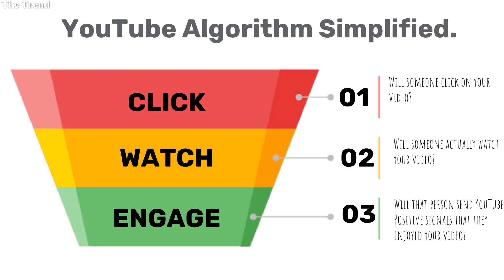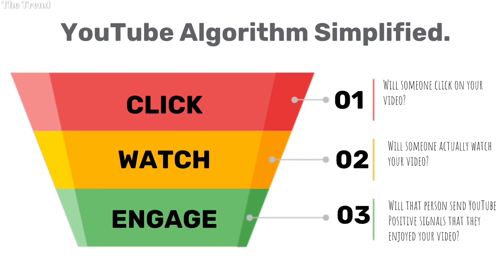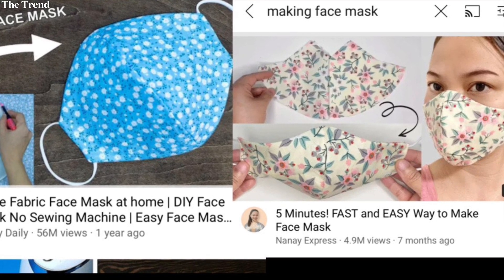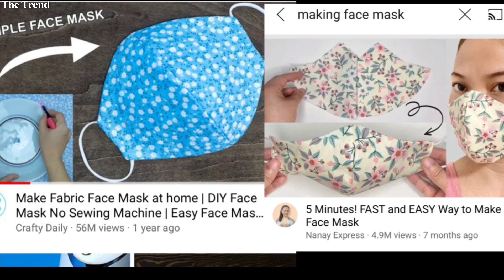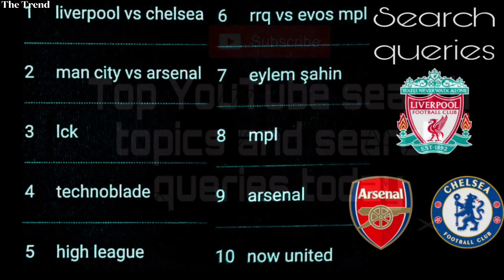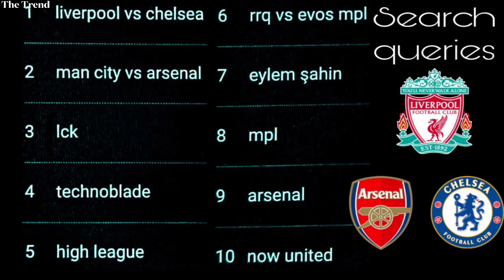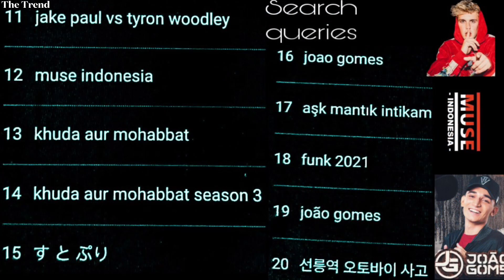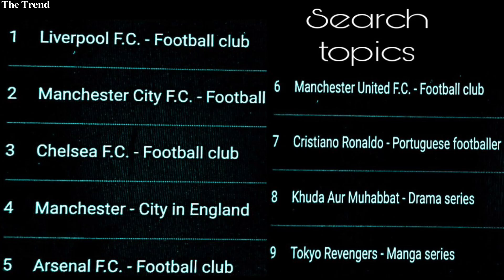Video on top of results | add youtube videos to google search SEO | Making videos viral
Follow these steps and your videos will be on Google search and on top of search results.

I give you the YouTube trends ( daily , monthly , weekly, yearly , all time ) and top searches ad keywords everyday . With my videos , you will be able to get a clear idea on which topics and queries you should make your next video.

youtube search
top youtube searches
top keywords searched in youtube
keyword research for youtube,
Youtube search engine
top youtube searches of all time
youtube keyword research
youtube search tricks
most popular youtube searches 2021
most popular youtube searches today
youtube tips youtube search
top searched things on youtube
youtube search optimization
youtube search ranking factors